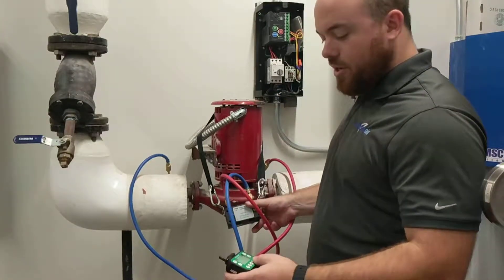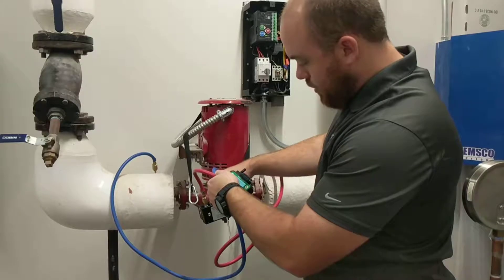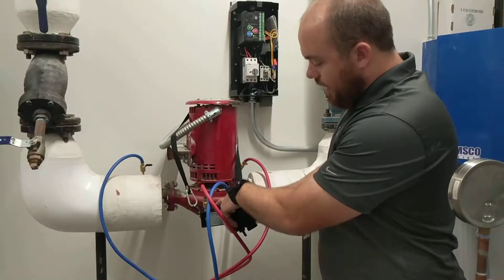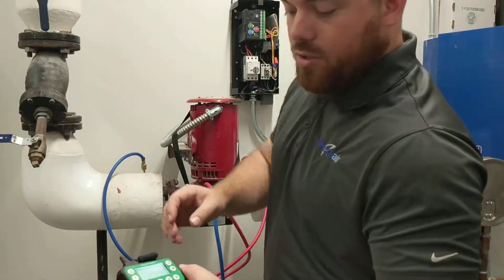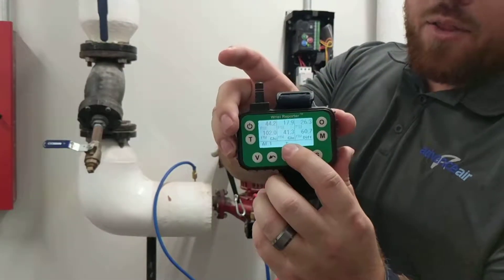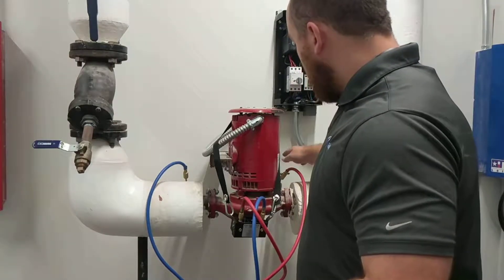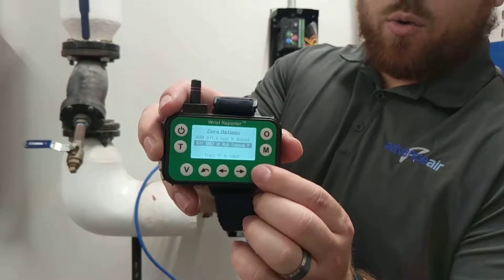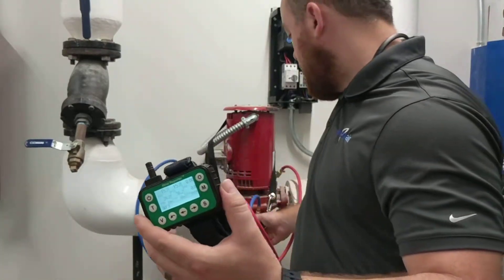Tool Tip: Zeroing the Evergreen Water Meter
We are onsite putting together a video on balancing pumps, wanted to make a quick video on how to zero your evergreen meter. Check out JoeBalancer.com for more.